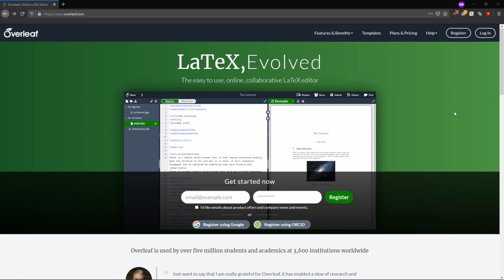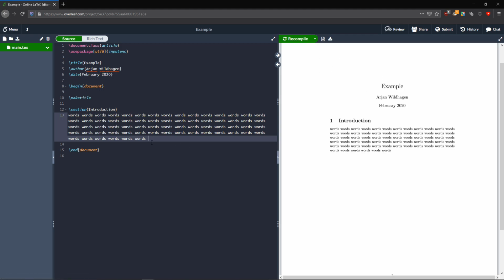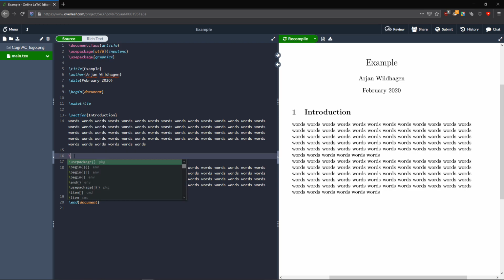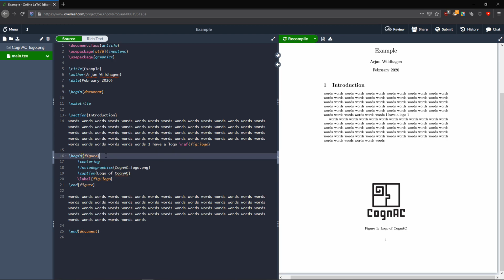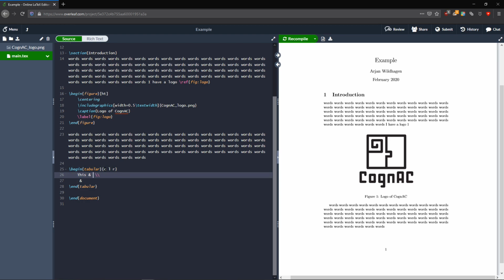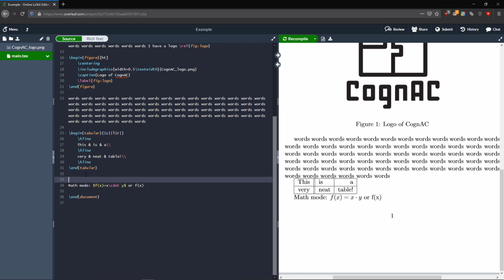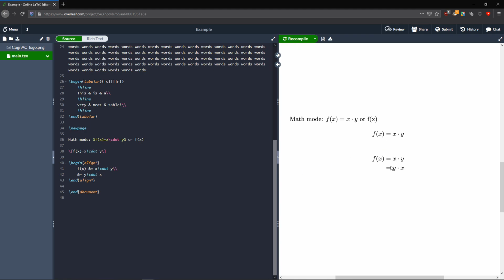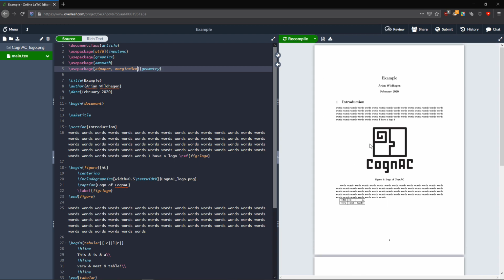Latex For Dummies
If there are any question, leave them in the comments below!